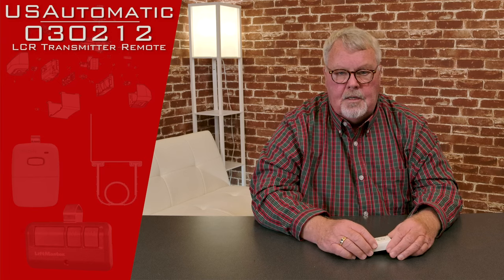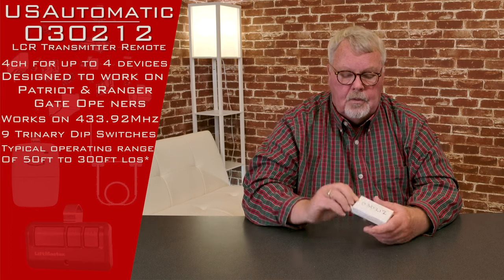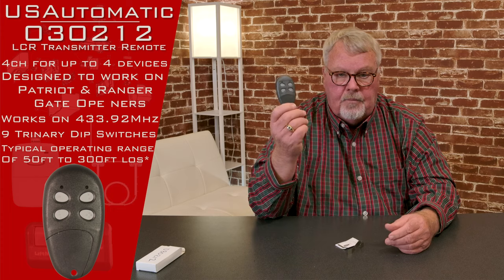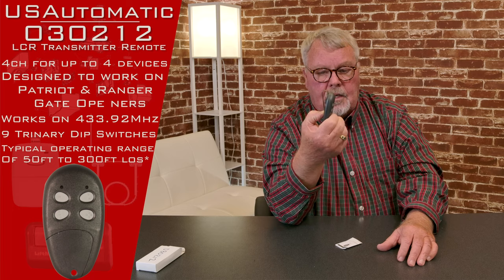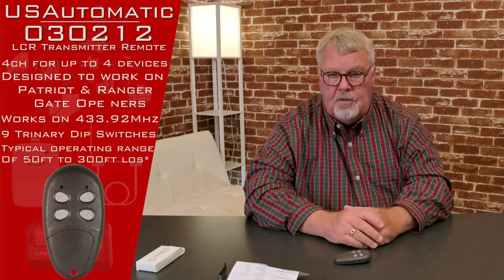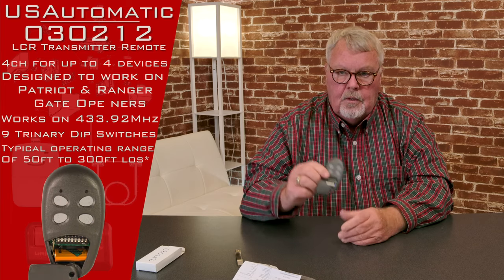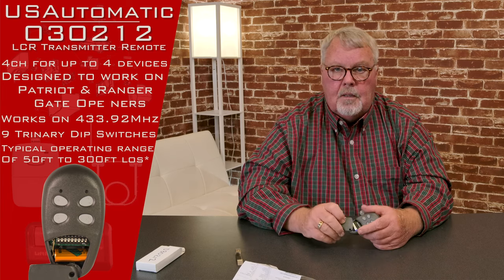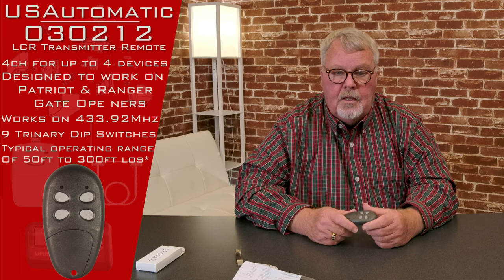USAutomatic 030212 LCR 4 Button Remote Control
North Shore Commercial Door now has the 4-Button Remote available for a low price. This Remote Control works with Ranger, and Patriot gate openers and receivers. Our Location is now fully supplied, and we are ready to get these products on the way to our customers!
This neat little transmitter is slim and compact, and fits perfectly on your visor. This product (part #030212) comes equipped with a an alkaline battery, visor clip, and programming instructions to make your lives easier. Thanks to the awesome engineering of this product, the transmitter uses a frequency of 433.92 MHZ. This frequency is meant to control automatic opening systems and anti-burglar systems. Programming this product uses a set of nine, three position dip-switches, which results in up to 19,683 possible security codes. It’s easy to call this remote high quality when it boasts a range of 50-300 feet.
Product Highlights
• Part number 030212
• 19,683 Possible combinations
• 2 year limited warranty
• Operate gate or garage with compatible 433 MHz receiver
• Range of 50 to 300 ft typically
• Comes with Visor Clip, battery, and instructions.
Transmitter Setup:
(It is recommended that the dipswitch code be changed from the default factory setting)
1. Open the battery compartment door and locate the dipswitches.
2. Change the dipswitches to the settings you prefer, record for future reference
3. Transmitter Left Button to Receiver Programming: (standard Open/Stop/Close function)
4. Press and hold the left transmitter button down. Red light on transmitter should be on.
5. On the receiver, push the P1 push-button until the green LD light comes on.
6. Release both buttons. Transmitter left button to receiver programming is complete.
Transmitter Right Button to Receiver Programming: (Hold-Gate-Open) (Only if auto close timer is enabled)
1. The 2-channel receiver allows for programming the P2 relay from momentary mode (default) to latching mode. Transmitter right button can be programmed to hold gate open, over-riding the auto-close feature if activated.
2. Press and hold the right transmitter button down. Red light on transmitter should be on.
3. Press the P2 push-button until the green LD light comes on.
4. Release both buttons. Transmitter right button to receiver programming is complete.
Receiver Programming: Relay P2 programming from momentary to latching mode (to hold gate open)
1. Press the P2 push-button until the green LD light comes on, then release. Green LD light should be steady.
2. While the green LD light is on, push the P1 push-button down and release. Green LD light should be flashing. Latching mode is set.
Verifying Receiver P2 relay is programmed to latching mode:
1. Press the P2 push-button until the green LD light comes on, then release.
2. Green LD light should be flashing. If green LD light is steady, redo the Receiver Programming section above.
Resetting receiver P2 relay to momentary mode:
1. Press the P2 push-button until the green LD light comes on, then release. Green LD light should be flashing.
2. While the LD light is flashing, push the P1 push-button down and release. Green LD light should be steady. Momentary mode is set.
Erasing Single Transmitter from Receiver Memory:
The dipswitch settings of the transmitter to be deleted must be known. If known follow the steps below.
1. Set the dipswitches in a transmitter to match the switch settings of the transmitter code to delete.
2. Press and hold the left transmitter button.
3. On the receiver, push the P1 push-button until the green LD light comes on. Then release both.
4. Press and hold the right transmitter button.
5. On the receiver, push the P2 push-button until the green LD light comes on. Then release both.
6. Transmitter is now erased from receiver memory.
Erasing all Transmitters from Receiver Memory:
1. Press the P2 button on the receiver until the green LD light comes on. Then release P2 button.
2. While LD light is on press the P1 and P2 buttons simultaneously and hold until the green LD light begins to blink slowly. It should blink 4 times then all transmitter codes are erased.

NorthShoreCommercialDoor.com Production